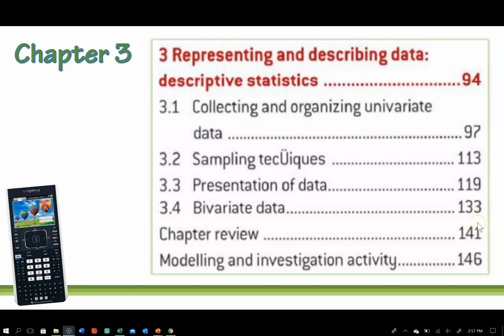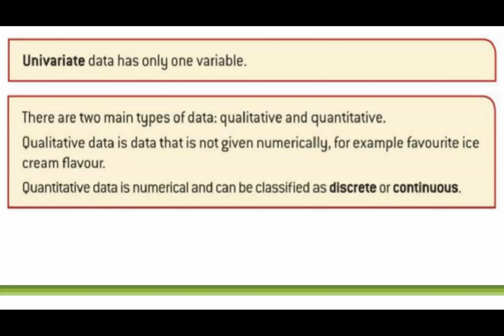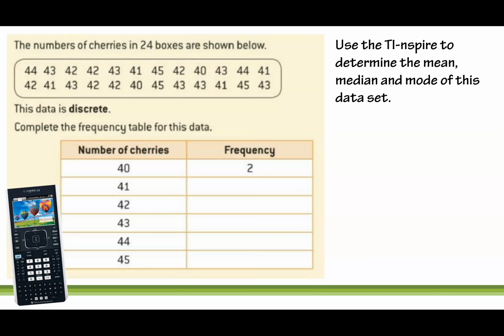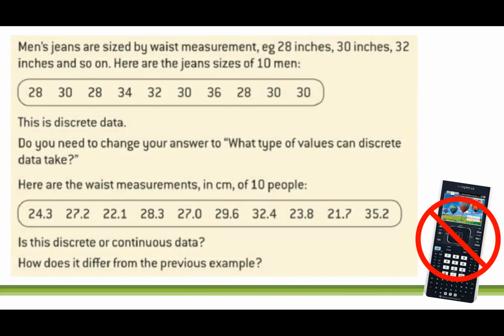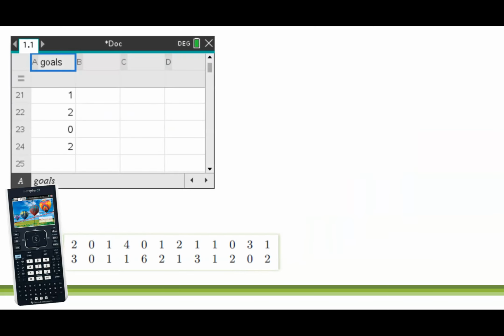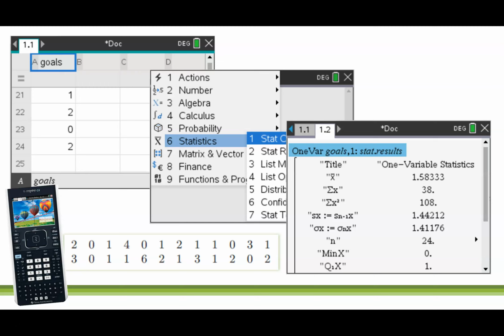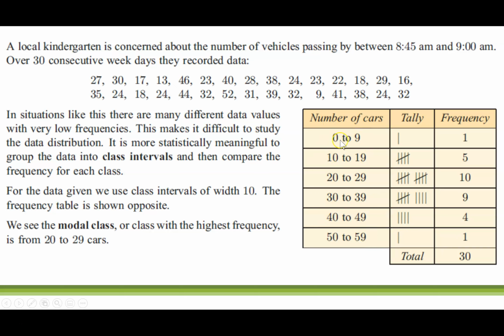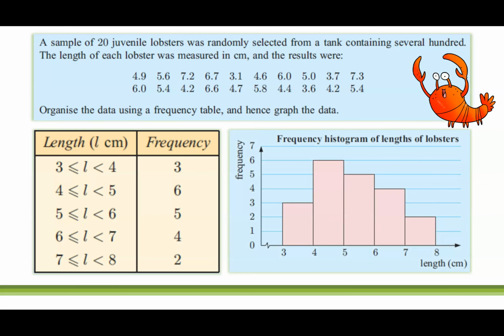IB AASL/AISL: Organizing data, sampling techniques, discrete and continuous data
In this video, I will look into how discrete and continuous data are organized.